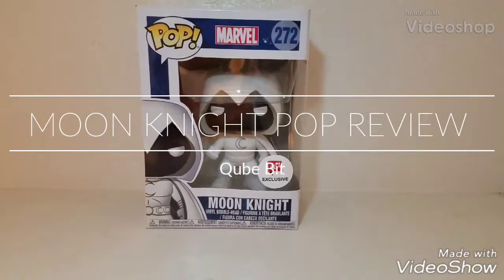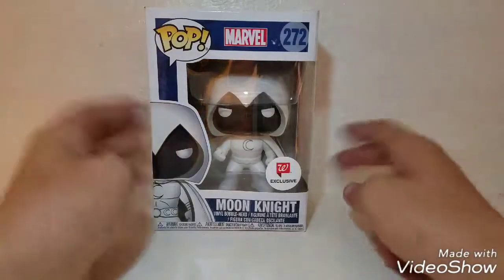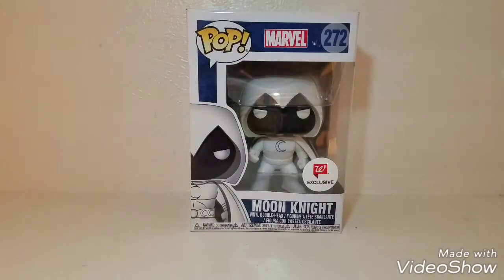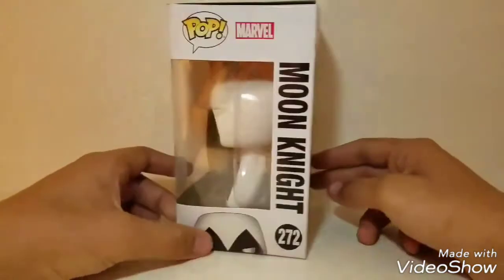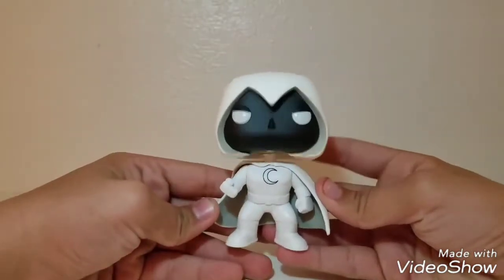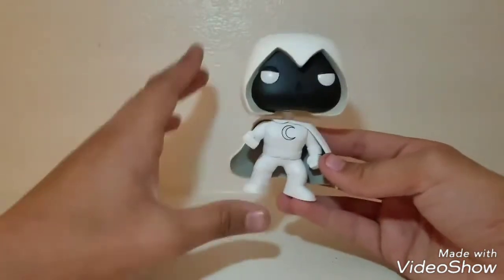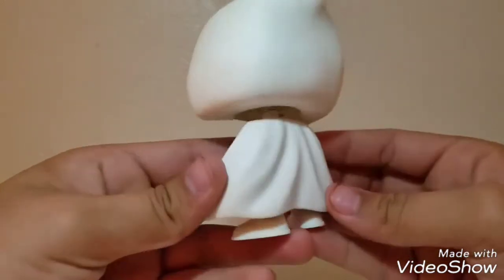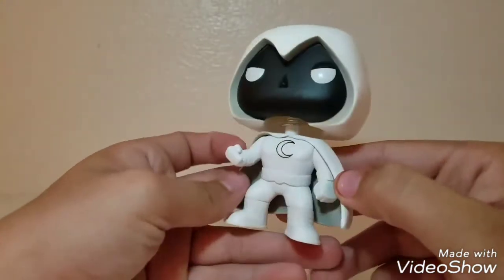Moon knight POP review